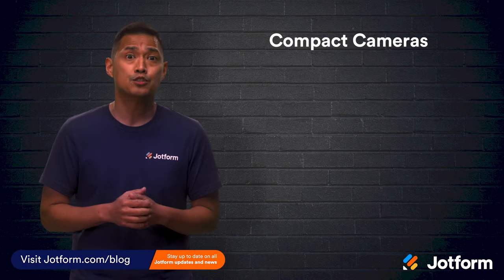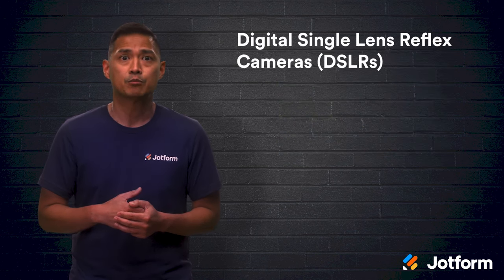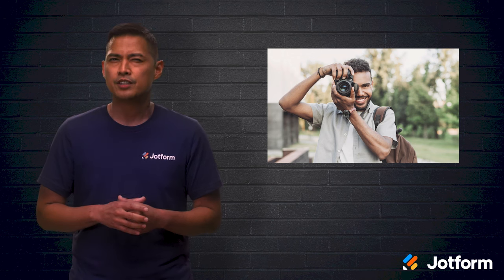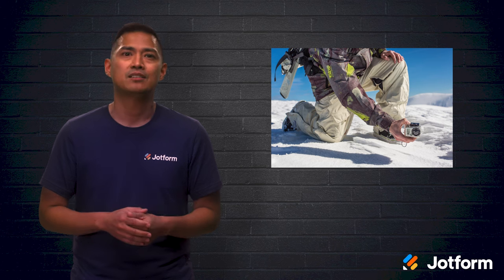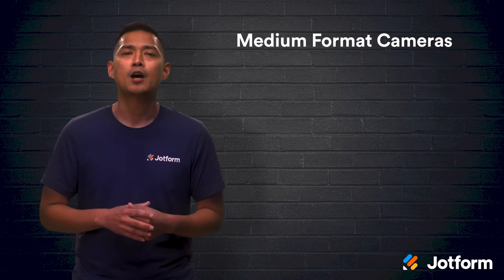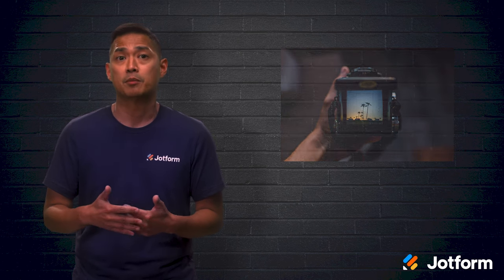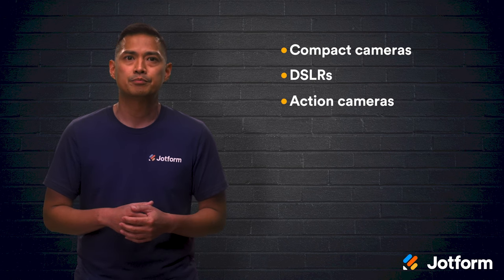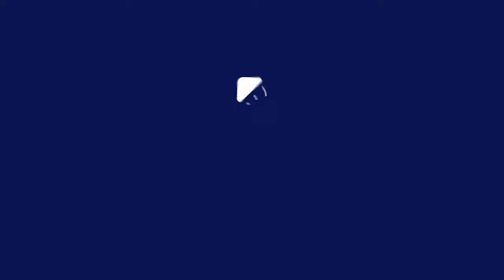Camera Buying Guide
Finding the right camera can be overwhelming. In this video, we’ll walk you through our camera-buying guide so you can find the right one that suits your needs. We’ll talk about various camera types such as compact cameras, DSLRs, action cameras, mirrorless cameras, and more.
LINKS & RESOURCES
👋 ABOUT JOTFORM
Hi, we're Jotform, a full-featured online forms platform that makes it easy to create robust forms and collect important data. Check us out
00:00 Introduction
00:31 Compact cameras
00:56 Digital Single Lens Reflex Cameras (DSLRs)
01:29 Action Cameras
01:57 Mirrorless Cameras
02:25 Medium Format Cameras
02:49 Recap
03:21 Subscribe to Jotform